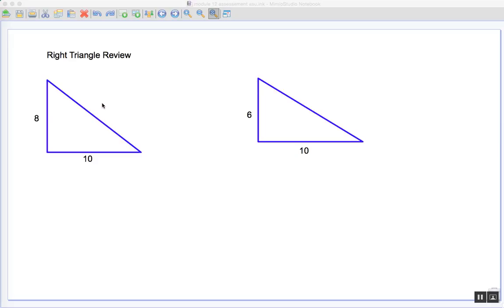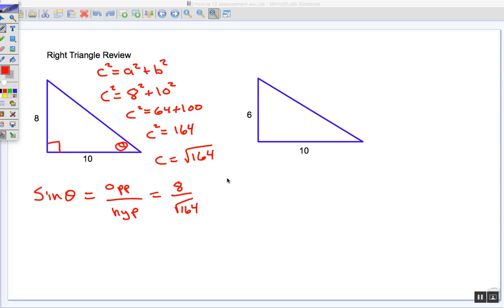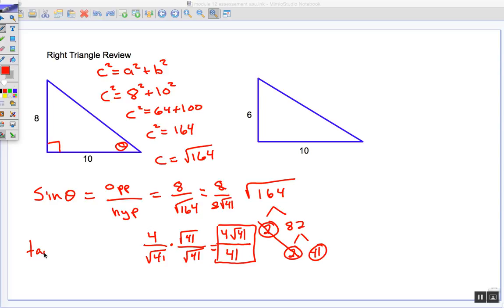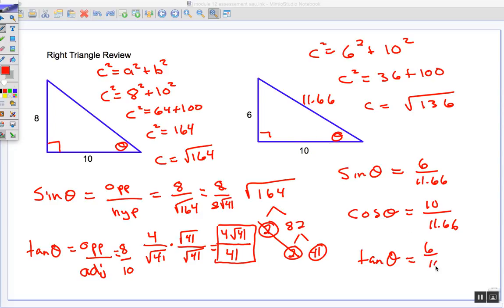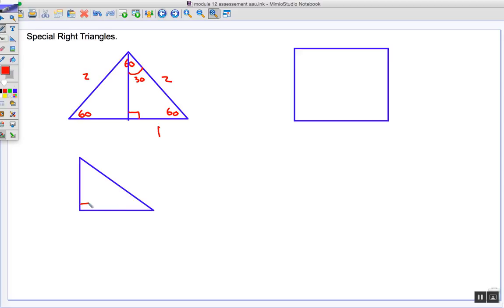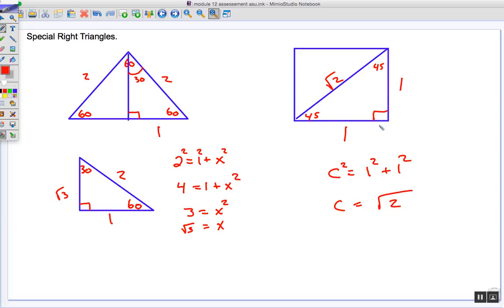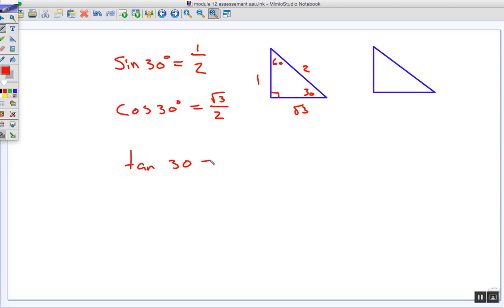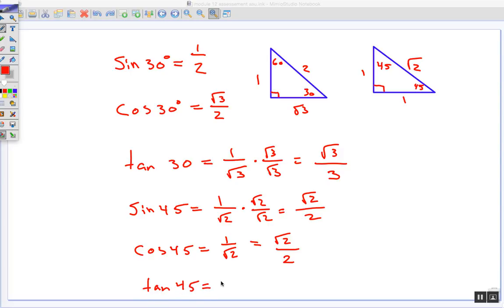Assessment module 12 part 1